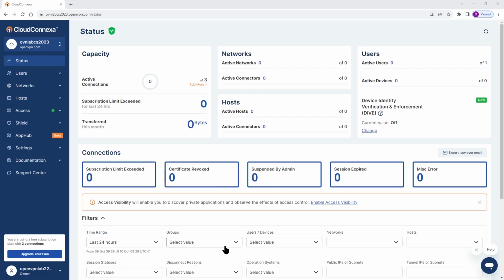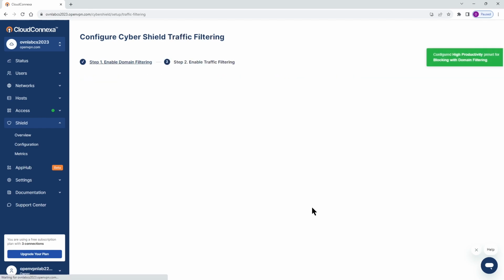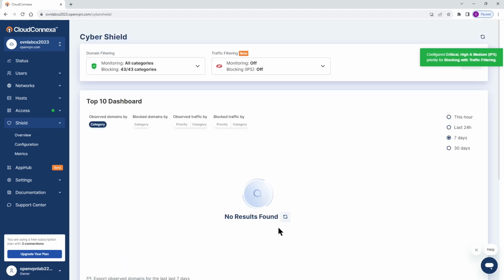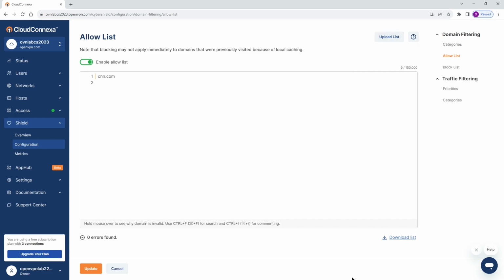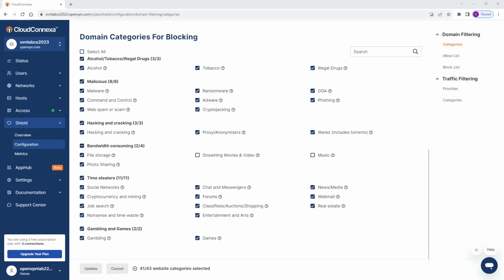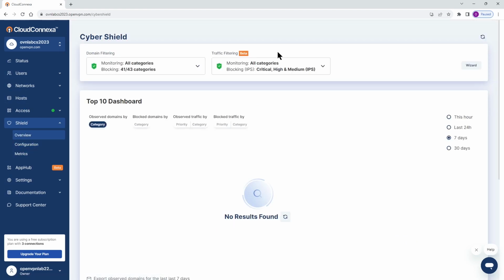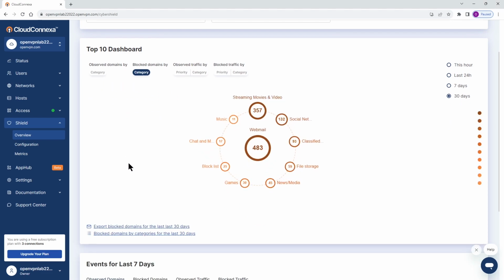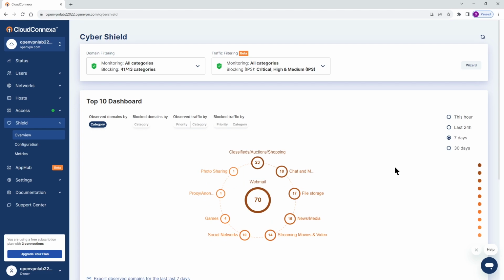Cyber Shield, a built in feature of Cloud Connexa (New User Interface)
CloudConnexa offers enhanced security features, including a built-in Intrusion Detection System (IDS) and Intrusion Prevention System (IPS) for your Wide Area Private Cloud (WPC). With the traffic filtering feature activated, the Cloud Shield actively monitors WPC traffic, providing comprehensive statistics on identified threats such as malware, intrusion attempts, denial of service, and more.

Furthermore, with CloudConnexa, there's no need for server installation. Simply connect to our globally hosted service. For more information on CloudConnexa please visit our